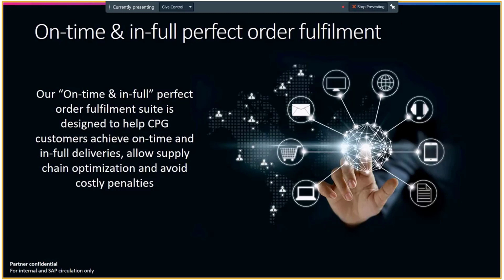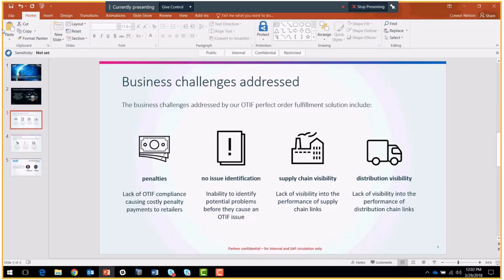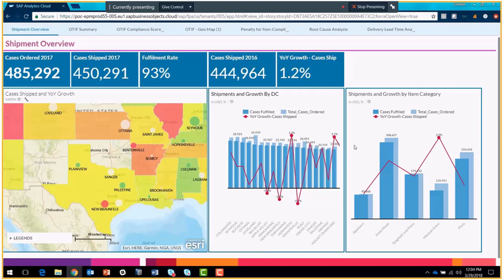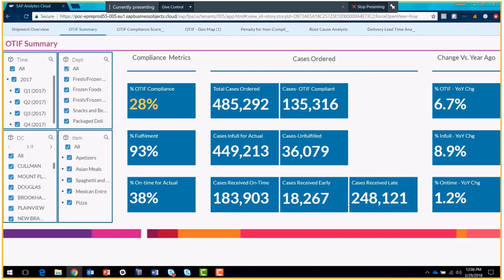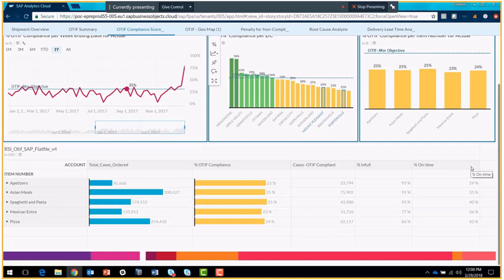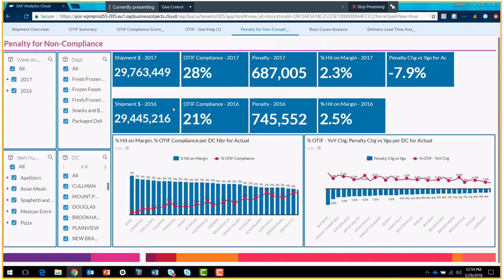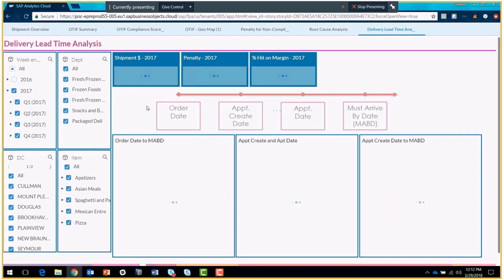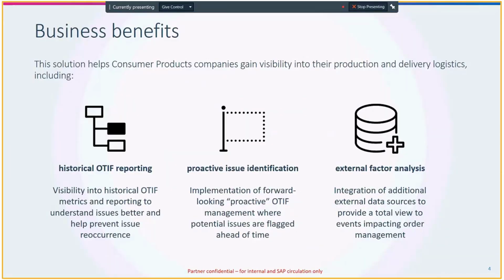OTIF Demo - Perfect Order Fulfilment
On-Time & In-Full Perfect Order Fulfilment with SAP Leonardo Industry Accelerators for the Consumer Products Industry